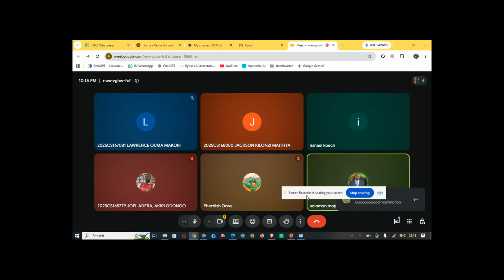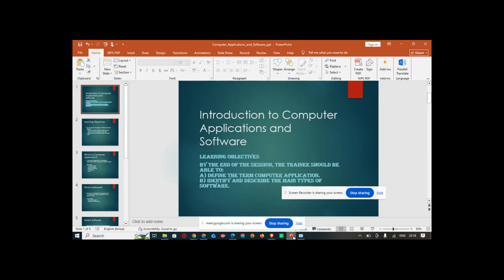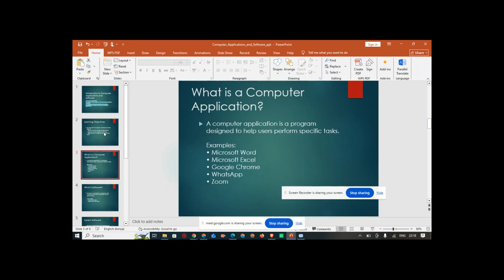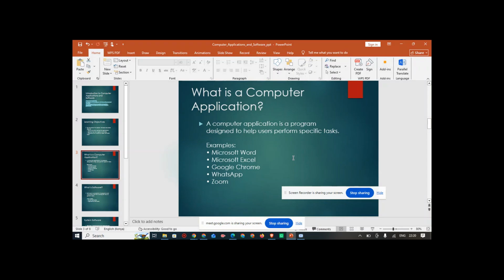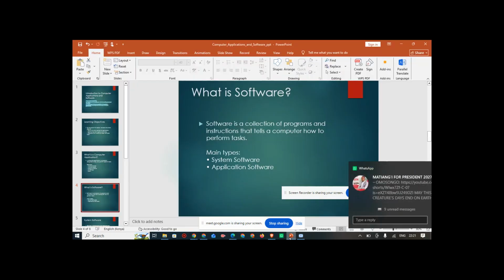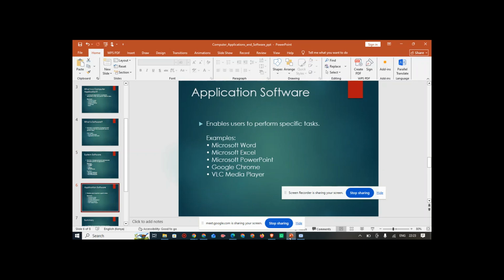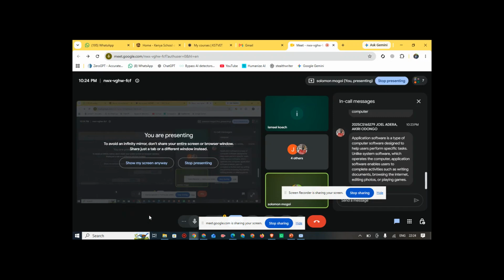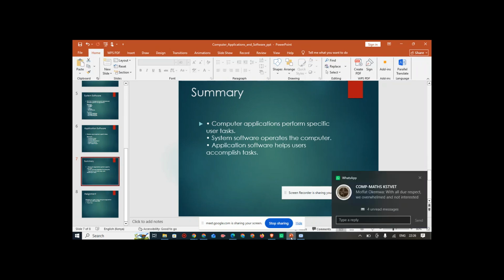Computer Application and Software Lesson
Computer application and software